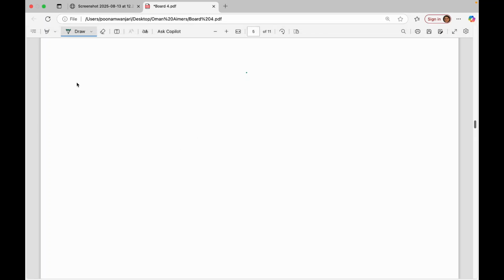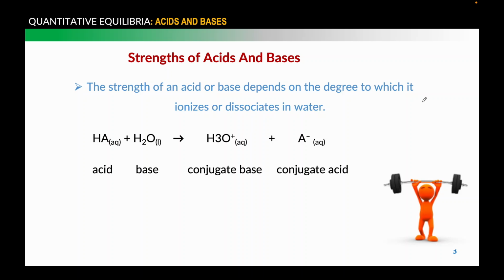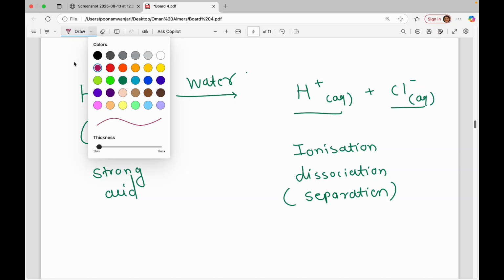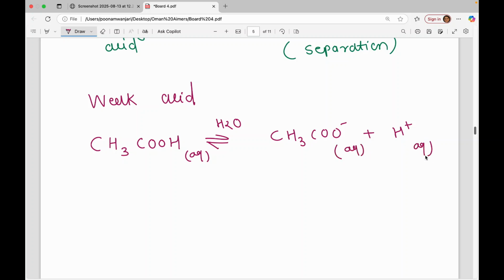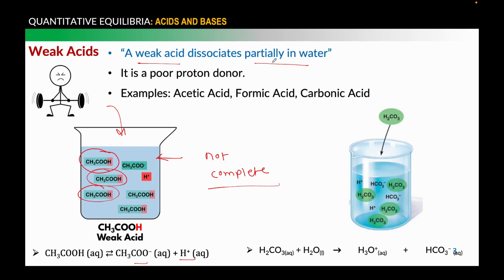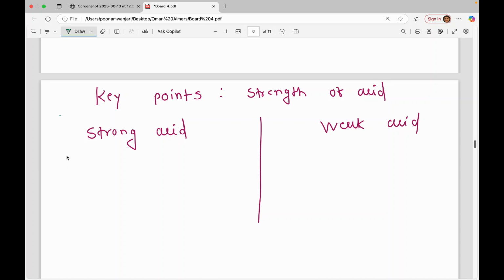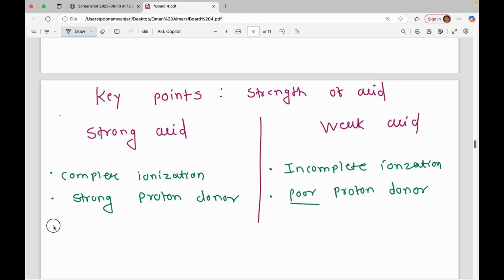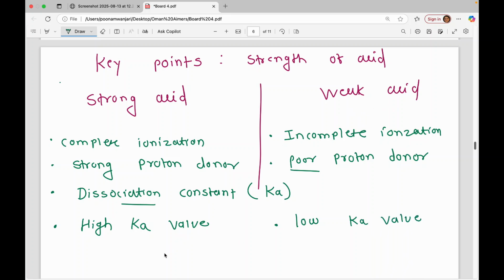“Strong Acid vs Weak Acid | Strength of Acid Explained | Grade 12 Chemistry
Welcome to today’s lesson on Strong Acids and Weak Acids 🌍.
In this video, we explain the strength of an acid in a simple bilingual way (English + Arabic) to help you clearly understand this important concept in Chemistry.
📚 What you’ll learn in this video:
✔ Difference between strong acids and weak acids
✔ Explanation of acid strength vs acid concentration (commonly confused!)
✔ Examples of strong acids (HCl, HNO₃, H₂SO₄) and weak acids (CH₃COOH, H₂CO₃)
✔ Ionisation and degree of dissociation explained step by step

Grade 12 bilingual students in Oman (Cambridge Curriculum, GED)
Students preparing for Chemistry exams
Anyone who wants a clear, exam-focused understanding of acids and their strength
📌 Don’t forget to:
👉 Watch the full Grade 12 Chemistry Playlist (Oman, Cambridge Curriculum)
✅ Let’s make Chemistry simple, bilingual, and exam-ready!

Strong acid weak acid, Strength of acid, Grade 12 Chemistry Oman, Bilingual Chemistry, Cambridge Chemistry Oman, Acid ionisation explained, Ka strong acid vs weak acid, GED Chemistry Oman